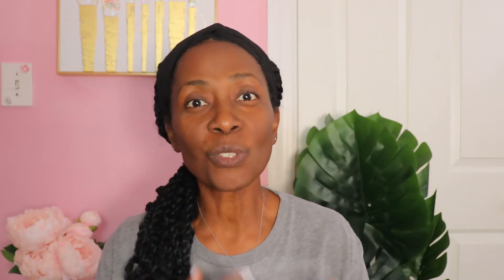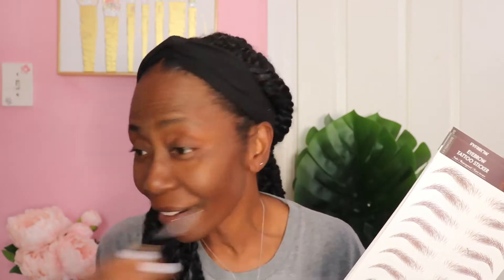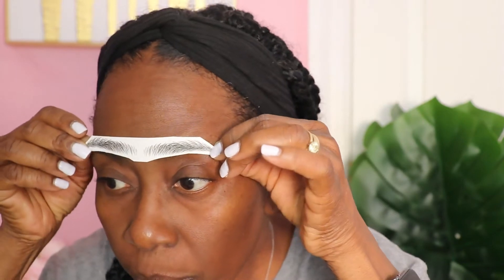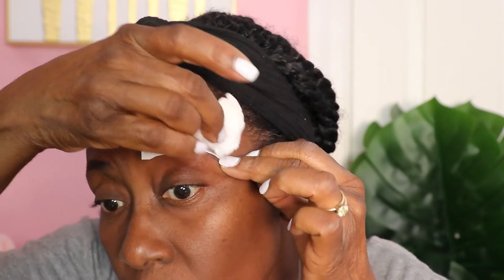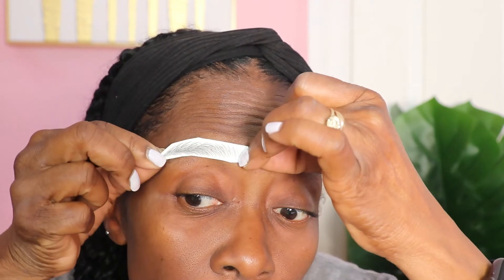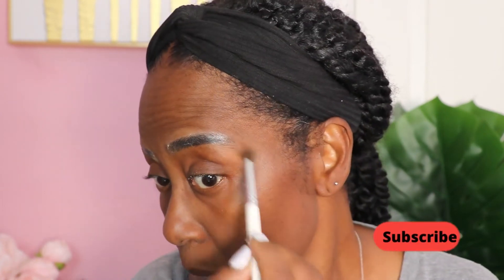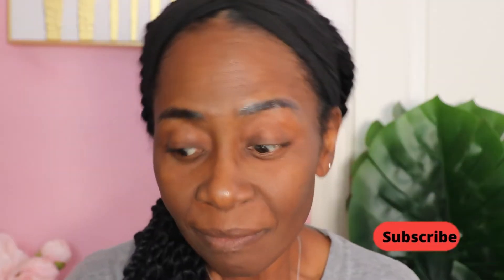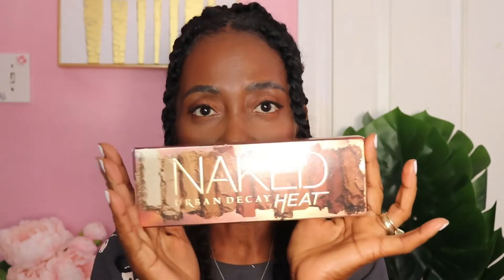Trying The Eyebrow Tattoo Sticker + GIVEAWAY!! - ENDED Sunday September 5th at 11:59 PM EST TIME.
Hello Beauties. In this video, I will be trying out the eyebrow tattoo stickers for the very first time. Let me know if you tried them and what do you think about them.  To show my thanks, I will be giving away prizes to two random subscribers.

PRODUCT:
Eyebrow Tattoo Sticker

*GIVEWAY RULES*

The giveaway will end on Sunday September 5th at 11:59 pm EST. Please do not DM me about the giveaway. Everyone will be given a fair chance to win. Good Luck!!